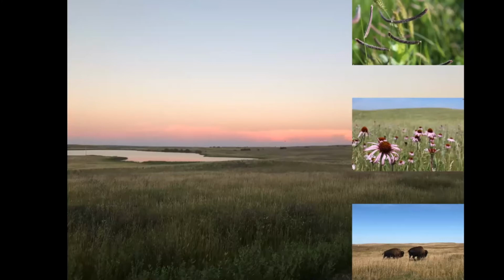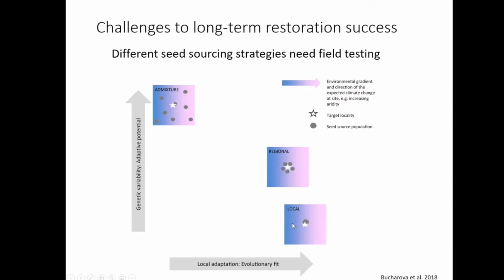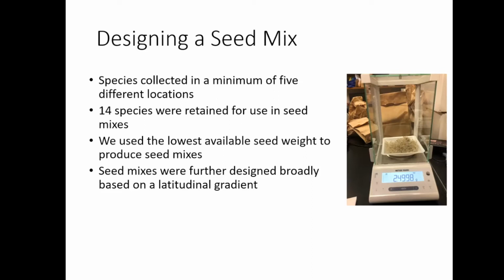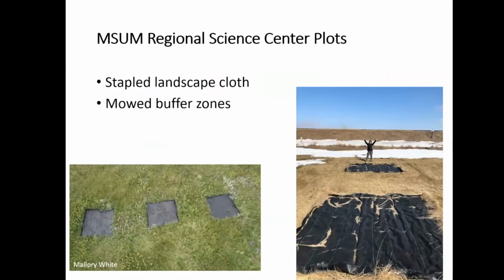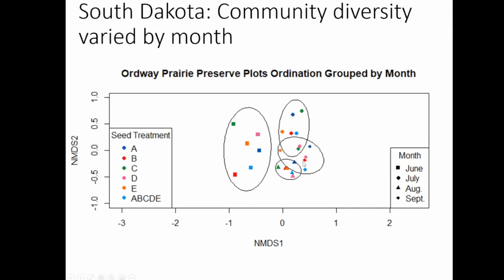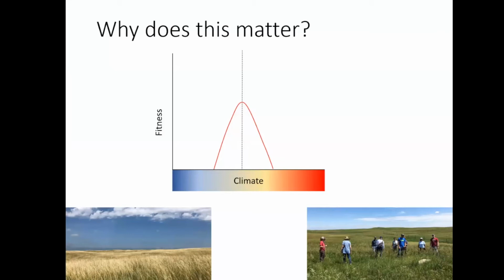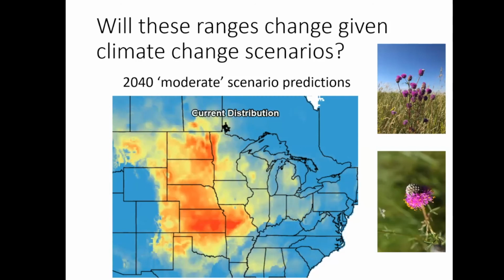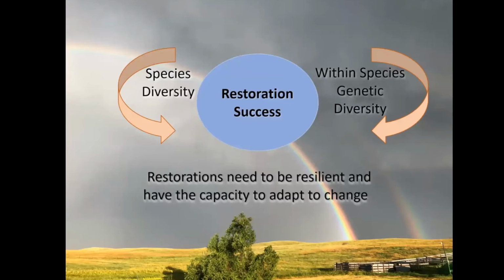Seed sourcing for climate resilient-grasslands: The role of genetic variation during restoration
Jess is an ECS MS student in the Hamilton Lab interested in restoration ecology of critical prairie habitats. Their research looks at evaluating the role of seed sourcing and adaption on grassland restoration.

Presented by the Environmental and Conservation Sciences (ECS) program at North Dakota State University.